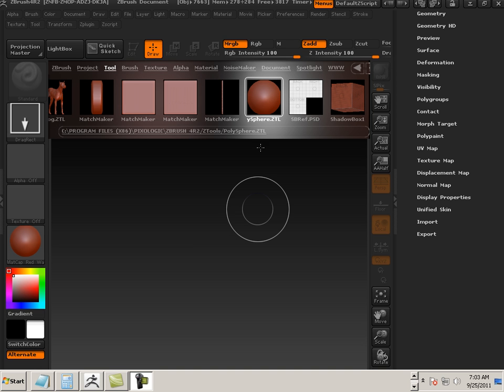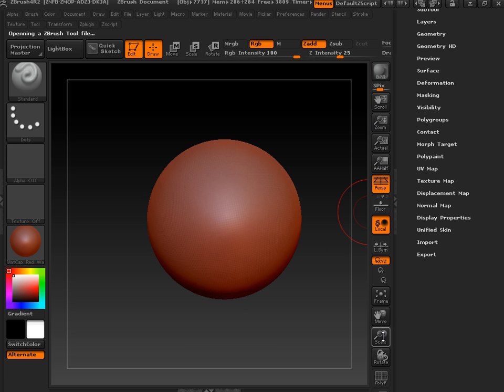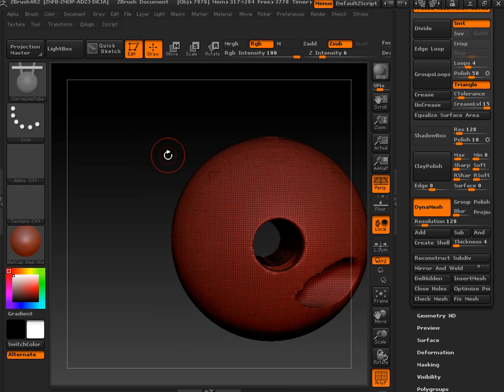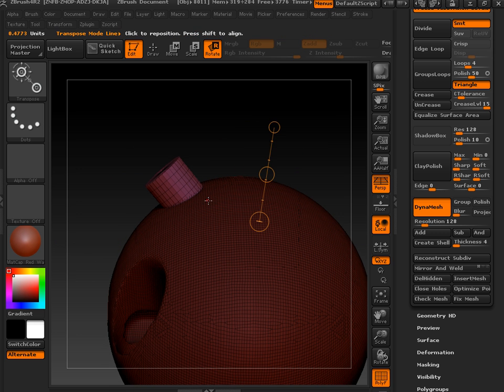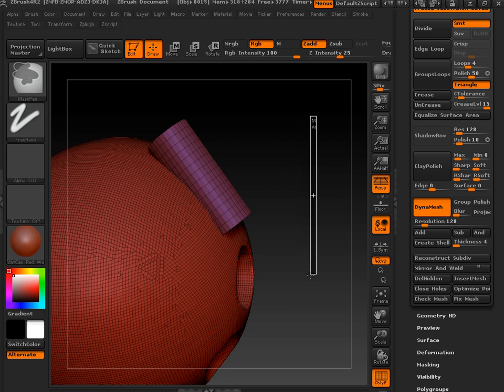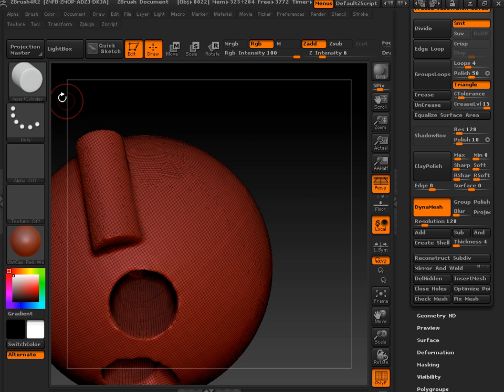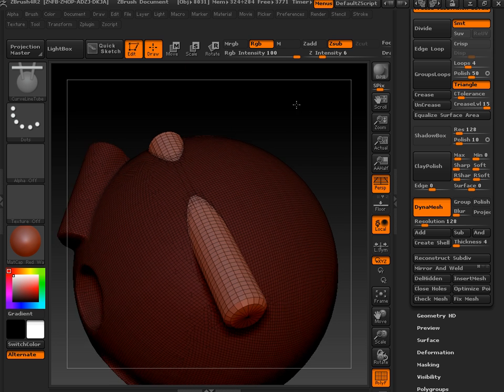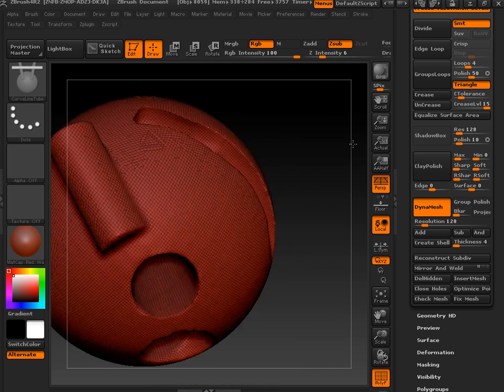Zbrush 4R2 Dynamesh 2 Adding and Subtracting.mp4